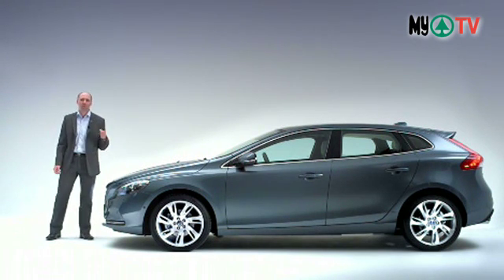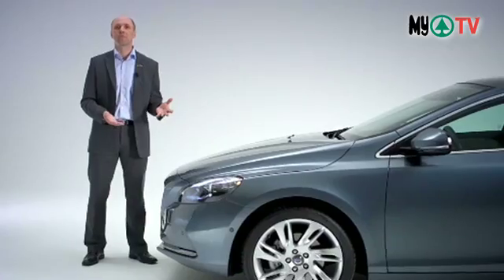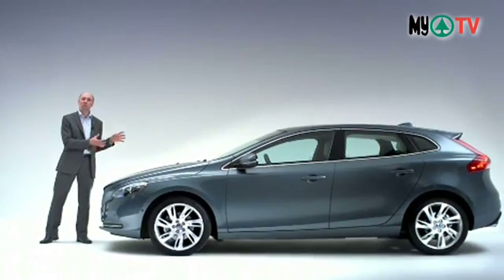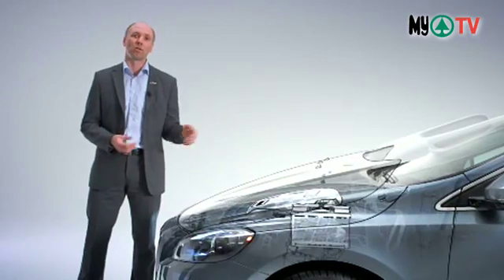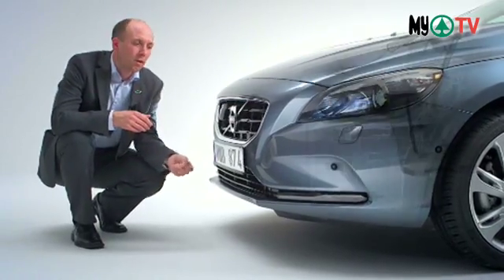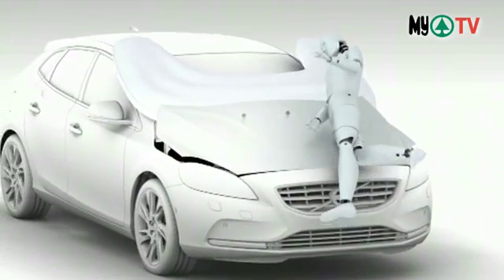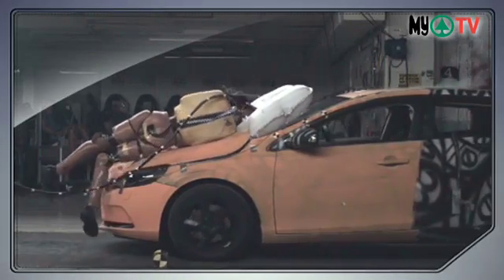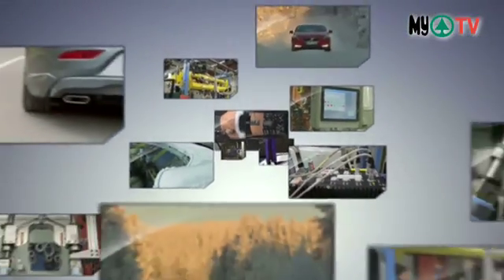Volvo Car Corporation airbag pedonale ecco come funziona.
Sette sensori, tecnologia avanzata e un airbag che si attiva alla velocità della luce nella zona parabrezza. Questi sono alcuni degli elementi principali del Pedestrian Airbag Technology - il sistema montato sulla V40 che fa di Volvo Car Corporation il primo produttore a montare un airbag pedonale.